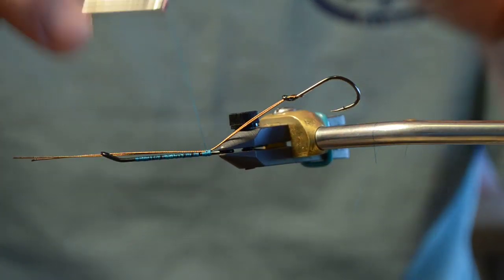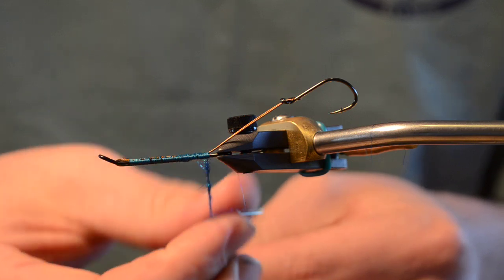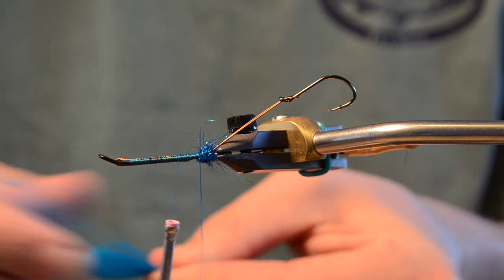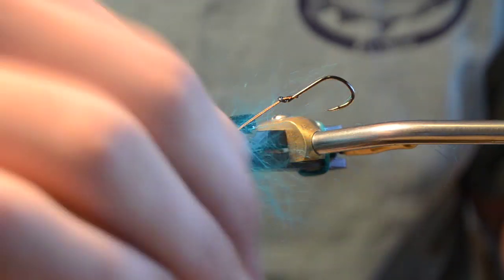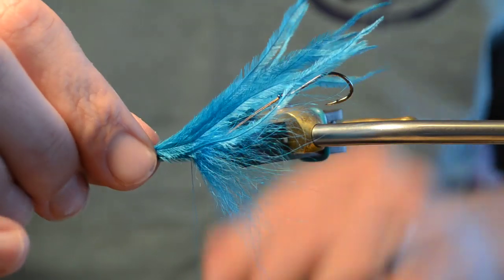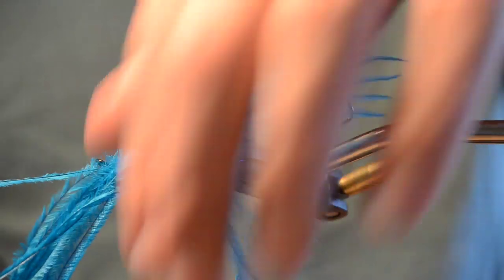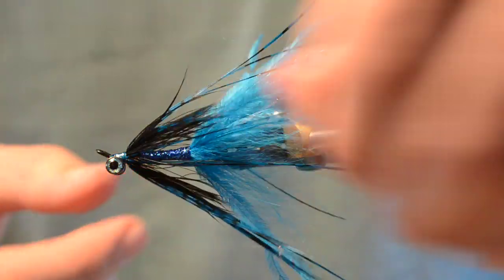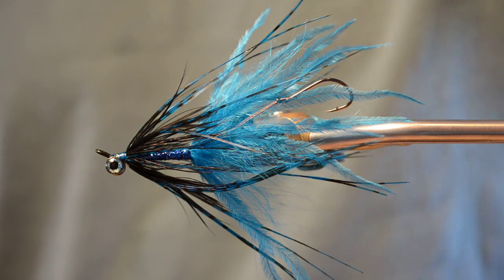Tying an Intruder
Nate Morris of Deschutes Canyon Fly Shop ties an intruder style fly.